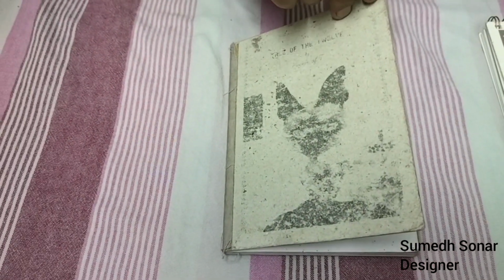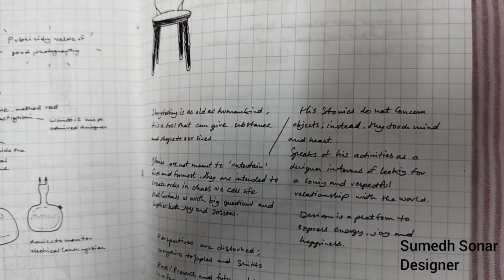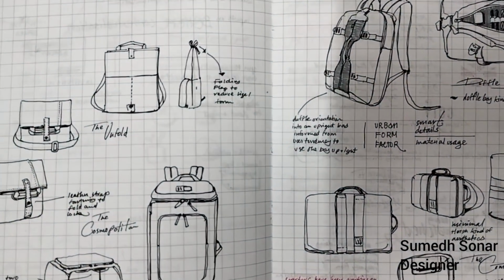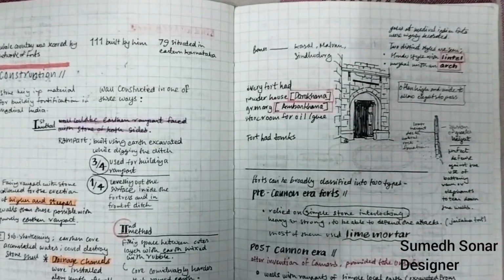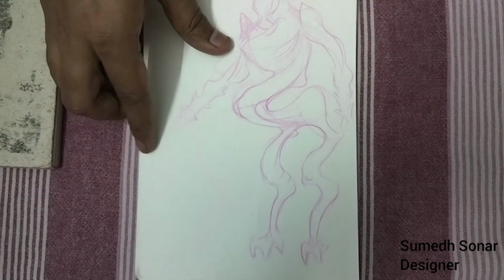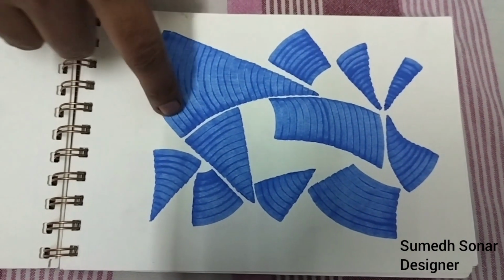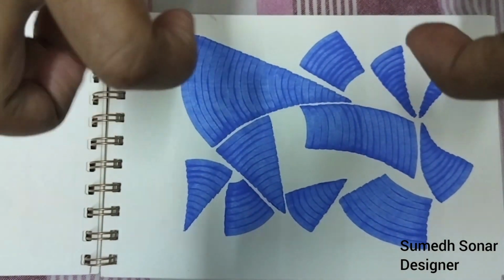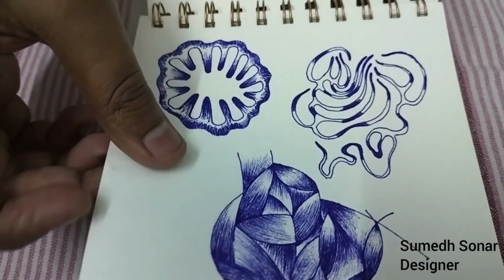Sumedh Sonare, Multidisciplinary Designer, Artist Sketchbook Show